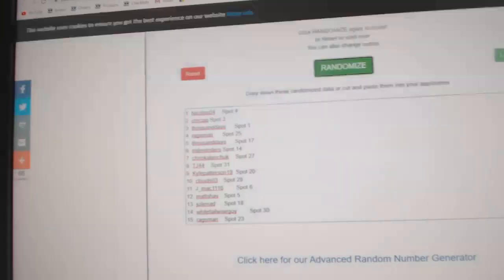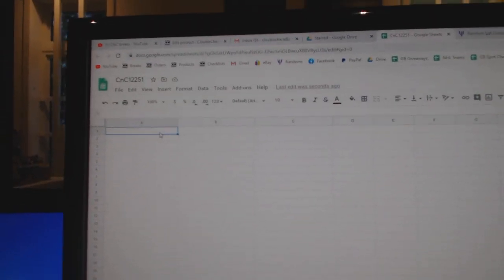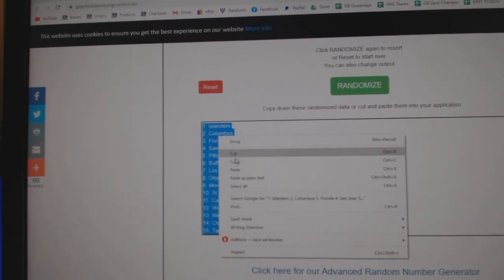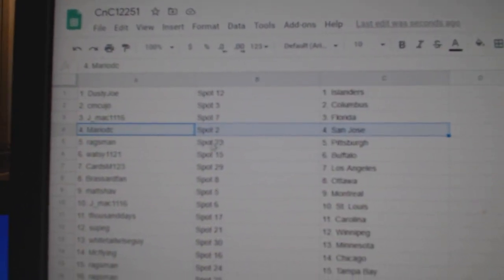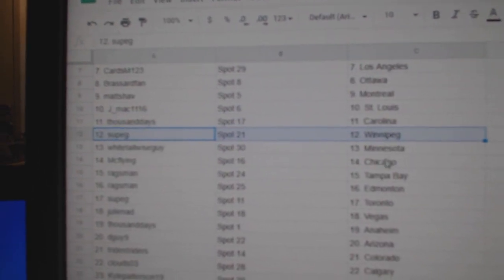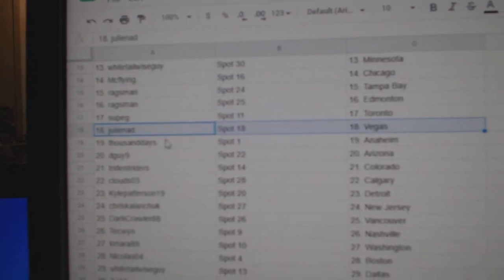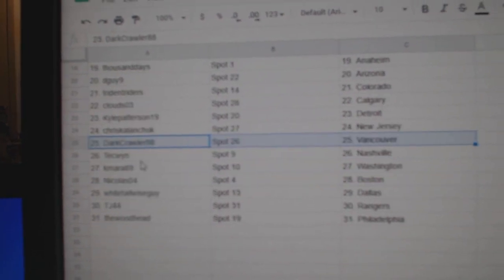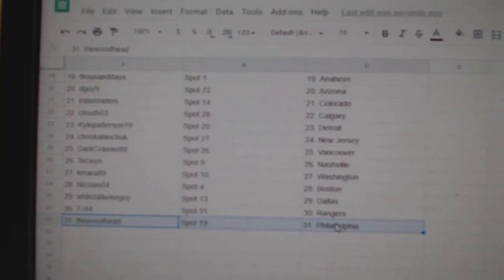Team Randoms - C&C GB #12,251